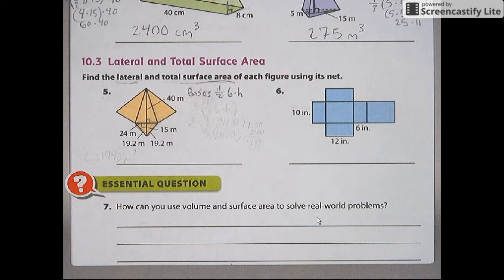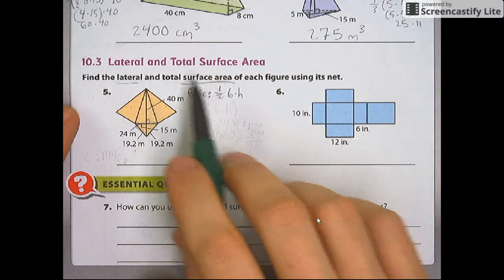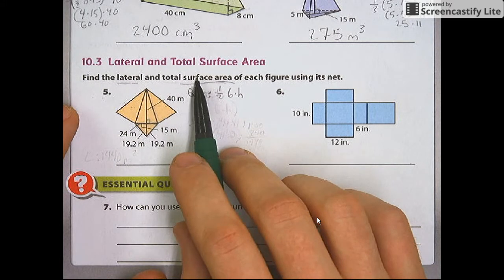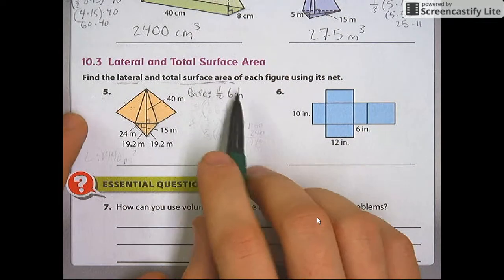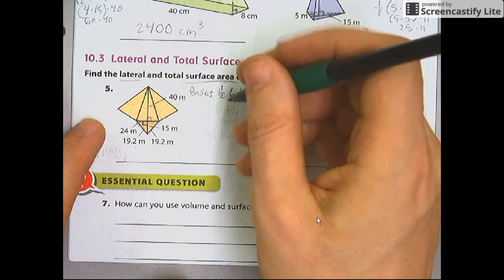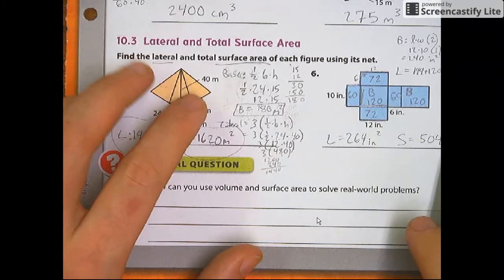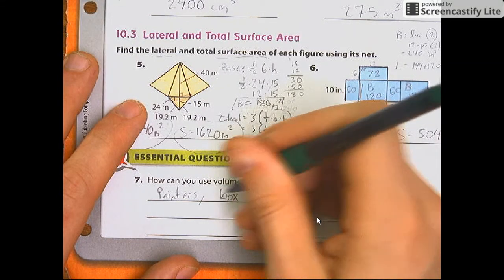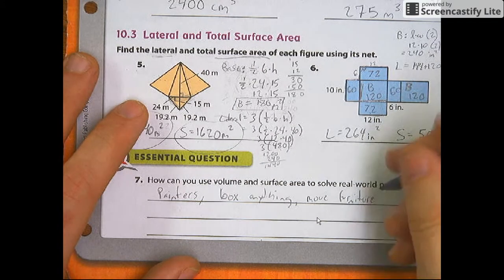Quiz Ready to Go On? Question 5-7